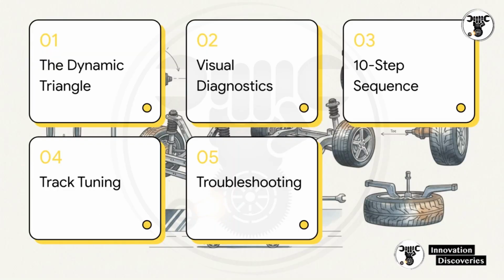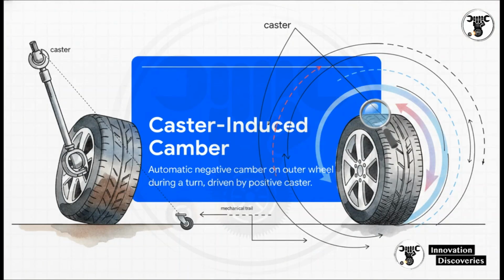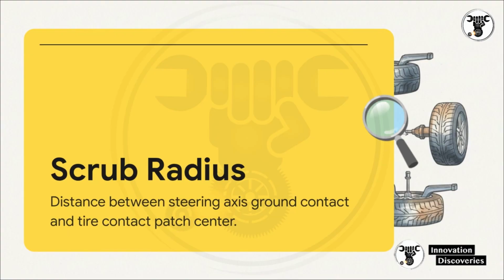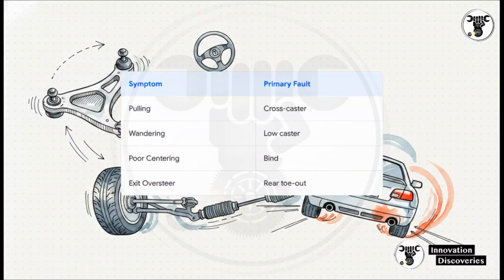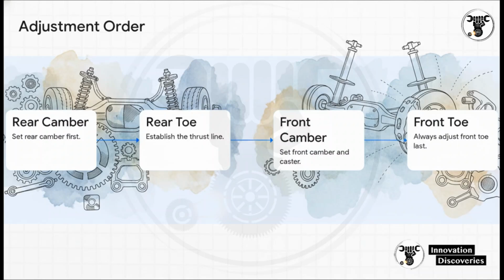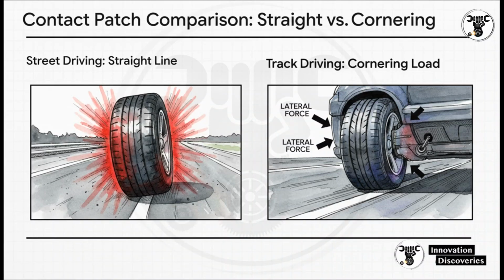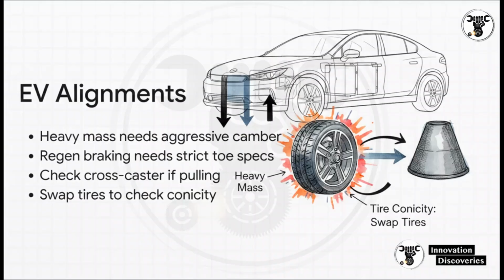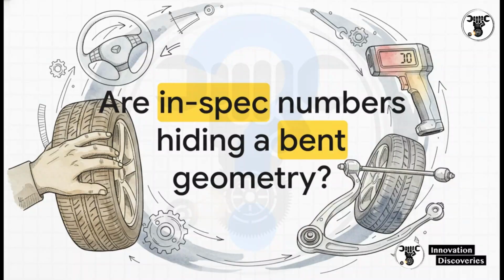Wheel Alignment Geometry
Wheel alignment geometry is a precise mechanical science that controls how a vehicle interacts with the road under real driving conditions. It is not simply about keeping the steering wheel straight. Alignment directly influences tire contact patch behavior, steering stability, braking balance, cornering grip, and long-term component durability. This master class explains the alignment triangle of camber, caster, and toe from a professional diagnostic and vehicle dynamics perspective.

The alignment process must always follow a strict sequence. Suspension and steering components must be inspected first, because worn bushings, ball joints, or bent arms will invalidate any alignment readings. Tire pressure and ride height must be correct, as geometry is designed around a specific vehicle height. The suspension must be settled before measurement, since static readings change once the vehicle naturally rests. Rear alignment is set first to establish the thrust line, followed by front camber and caster adjustments. Front toe is always adjusted last because it is affected by changes in both camber and caster.

Camber is the vertical tilt of the wheel when viewed from the front and directly controls how the tire loads during cornering. Negative camber allows the tire to remain flat against the road as the suspension compresses and the body rolls. Dynamic camber behavior is critical, because camber continuously changes while driving. Excessive negative camber reduces braking efficiency and causes inner shoulder wear, while positive camber reduces cornering grip and accelerates outer shoulder wear. Unequal camber side to side creates a pulling condition toward the wheel with more positive camber.

Caster is the steering axis angle viewed from the side and is responsible for steering feel, straight-line stability, and self-centering behavior. Positive caster creates mechanical trail, causing the tire to follow behind its pivot point. This improves high-speed stability and steering return but increases steering effort. Caster also plays a dynamic role by inducing camber during steering input. As the wheel turns, positive caster adds negative camber to the outside wheel, improving grip without requiring aggressive static camber settings. Cross-caster errors are a common cause of post-alignment pulling complaints.

Toe is the most sensitive alignment angle and the primary cause of rapid tire wear when incorrect. Toe controls the direction the wheels point relative to the vehicle centerline. Even small toe errors cause tire scrubbing rather than rolling, leading to feathered tread patterns, increased rolling resistance, and poor fuel efficiency. Toe behavior is highly dynamic due to suspension compliance under acceleration and braking, which is why manufacturers often specify static toe settings that compensate for expected movement while driving.

Rear toe establishes the thrust angle, which defines the direction the vehicle naturally travels. If rear toe is misaligned, the vehicle will dog-track, forcing the driver to correct with the steering wheel even if the front alignment appears correct. This condition often results in an off-center steering wheel and instability at speed.

Advanced considerations include performance alignment settings, where increased negative camber is used to handle higher lateral loads and is fine-tuned using tire temperature analysis. Changes in wheel offset affect scrub radius, altering steering feedback and braking stability. Electric vehicles demand tighter alignment tolerances due to higher mass and regenerative braking forces. After any collision, physical inspection for bent suspension components is critical, as alignment machines can sometimes mask underlying structural damage.

Understanding wheel alignment geometry as a dynamic system rather than static numbers is essential for accurate diagnosis, predictable handling, maximum tire life, and overall vehicle safety. Proper alignment is not just a service procedure; it is a foundational element of vehicle engineering.